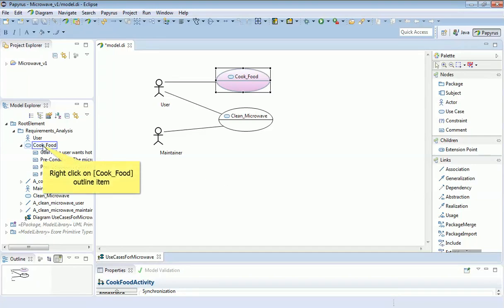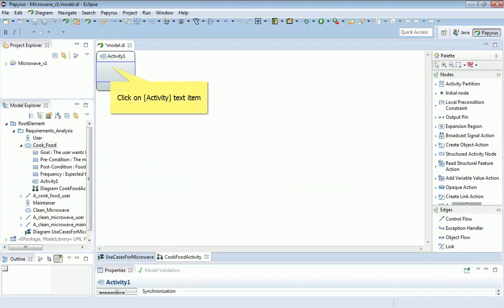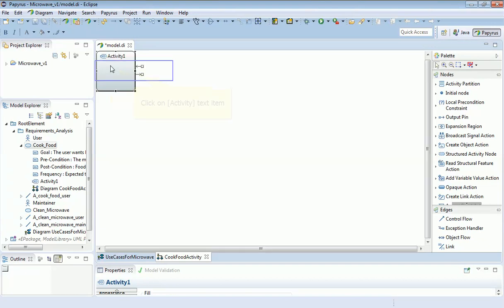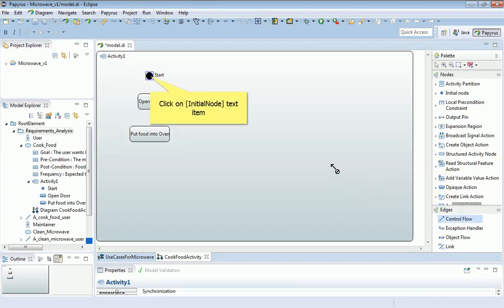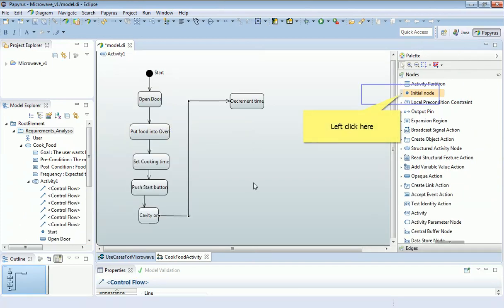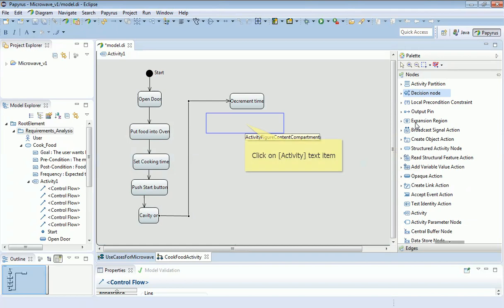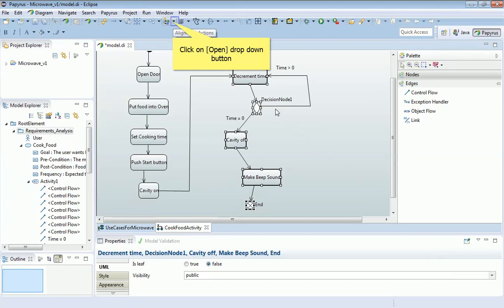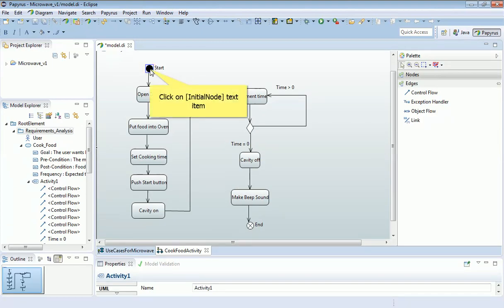080a Adding detailed activity descrptions to Use Cases